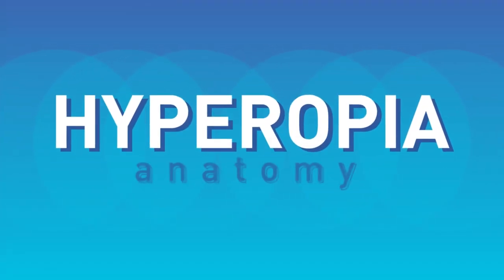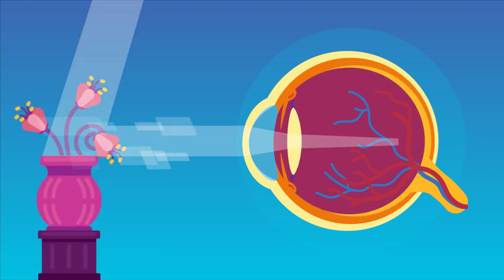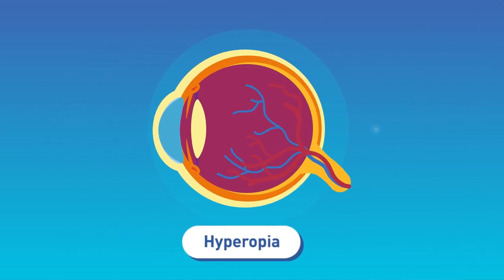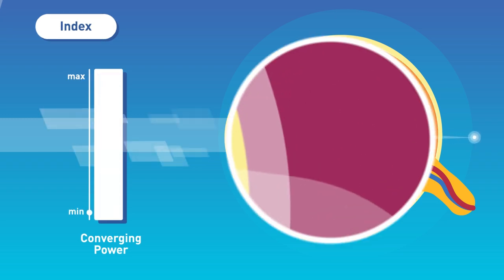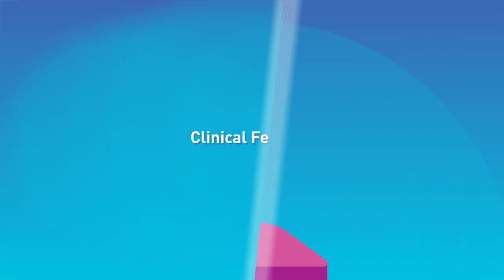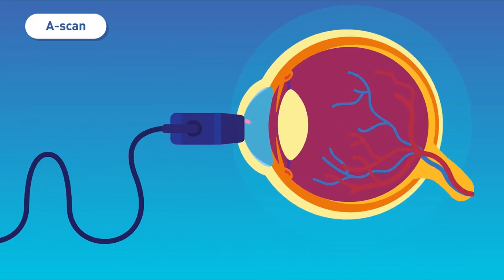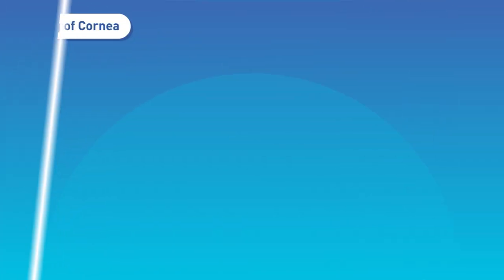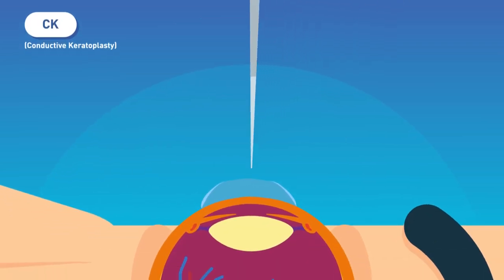What is Hyperopia (Far-sightedness)?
Understand What is Hyperopia? Why does Hyperopia occur? How to recognize and diagnose Hyperopia and How to treat it?

Special Thanks to Dr Waleed Bin Naeem, Post Graduate trainee in Eye, for writing the script and helping make this video possible.

Our Aim:
Let's make Medical Education Universal, Free, State of the Art, and Available to every human being to enable the best medical facilities for every human being.

Timestamp:

00:00 Vision mechanism
01:02 Hyperopia
01:23 Key features
02:26 Misnomer
03:31 Causes
04:09 Types
05:01 Clinical symptoms
05:47 Signs
06:00 Diagnosis
06:55 Treatments
07:29 Surgical treatment
08:57 Support us!